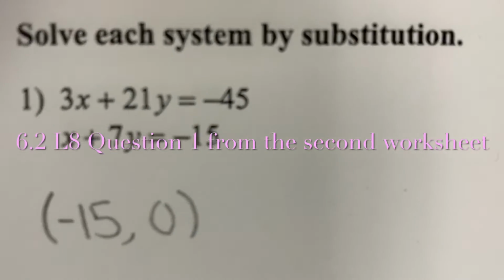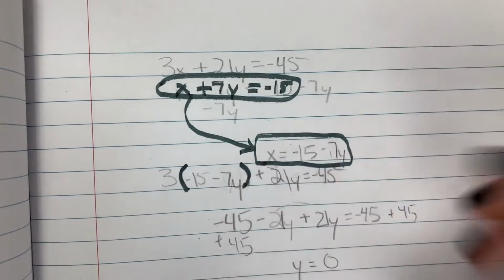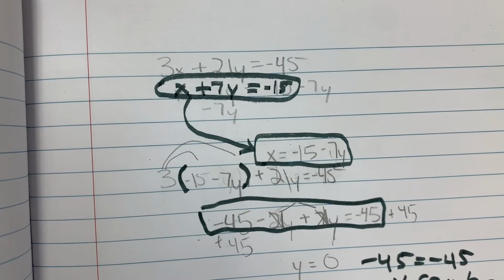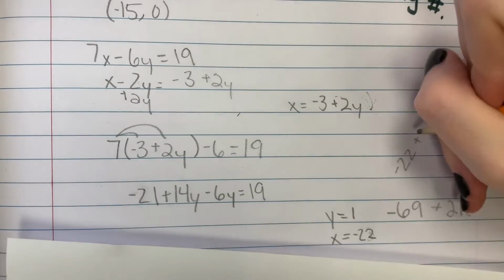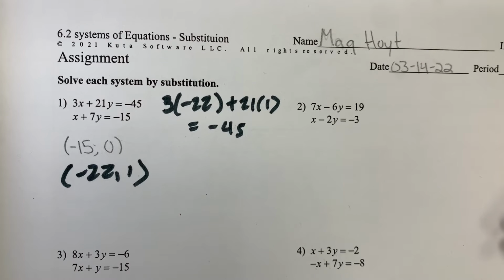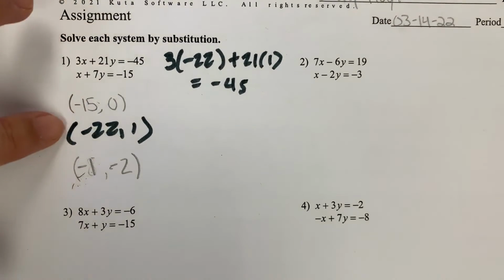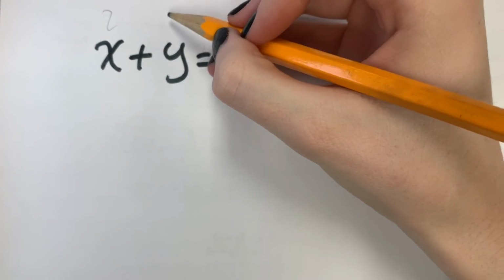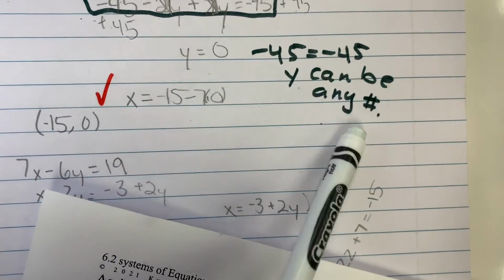6.2 L8 Second worksheet Q1. Solving the system of equations by substitution method :)